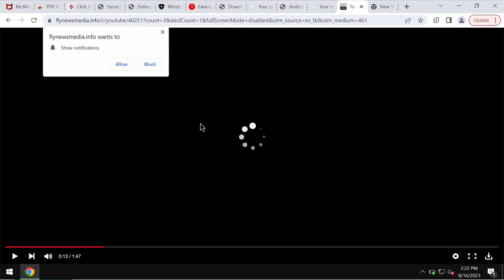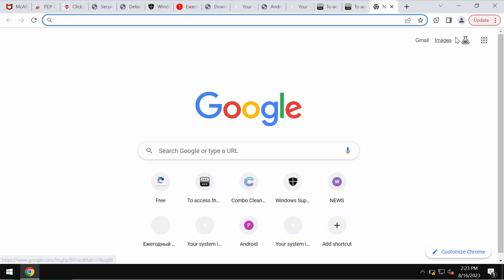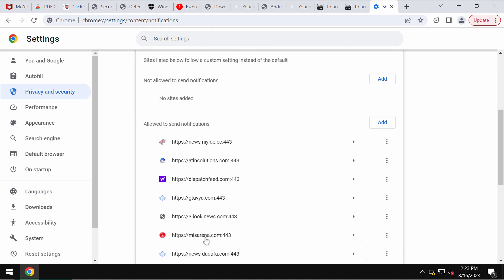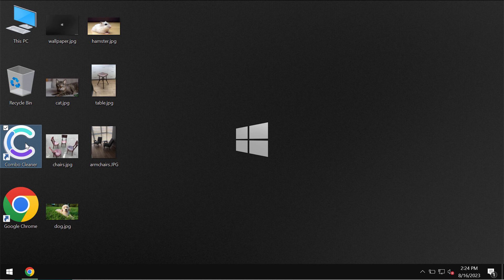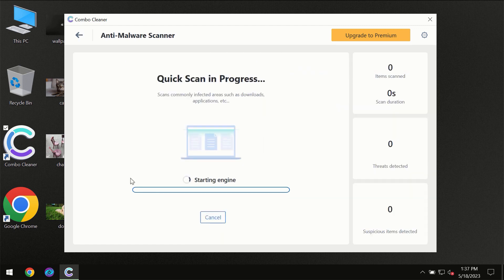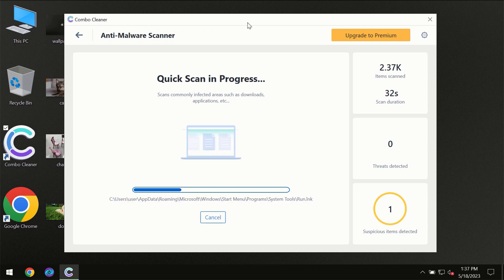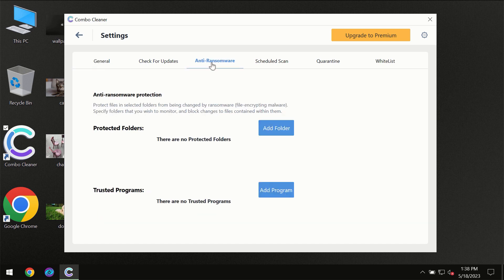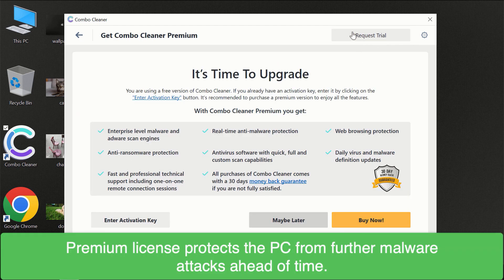Flynewsmedia.info ads - how to remove?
Flynewsmedia.info is a dangerous site that attacks Google Chrome and other browsers. Don't click on the "Allow" button as these pop-ups suggest. Remove them with Combo Cleaner Antivirus via the official or, optionally, follow the manual guidelines given in the video.